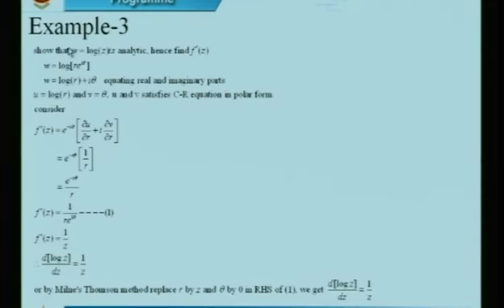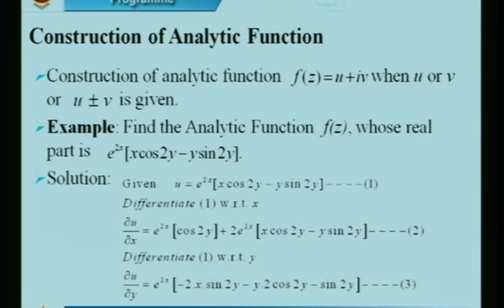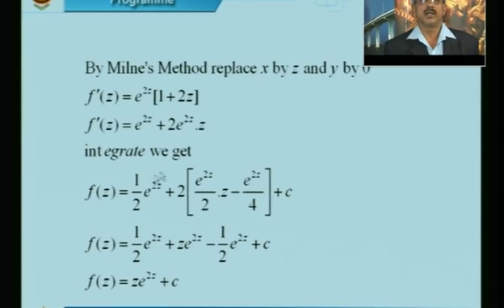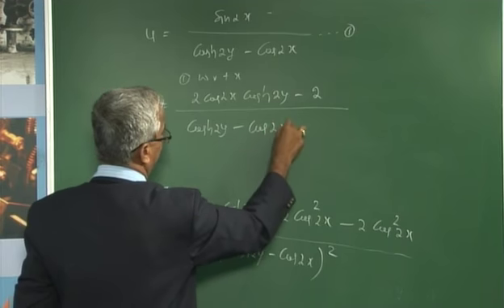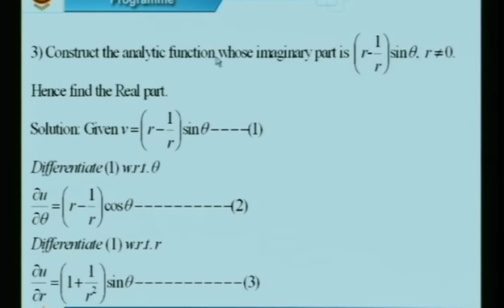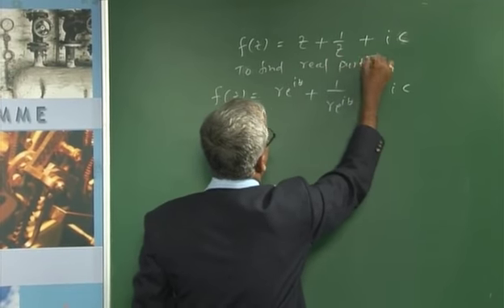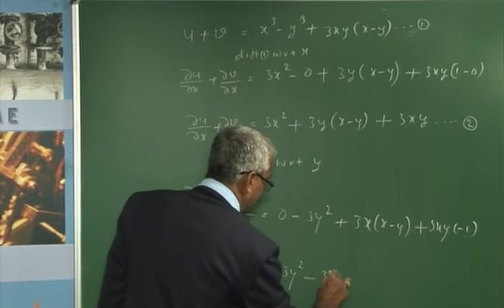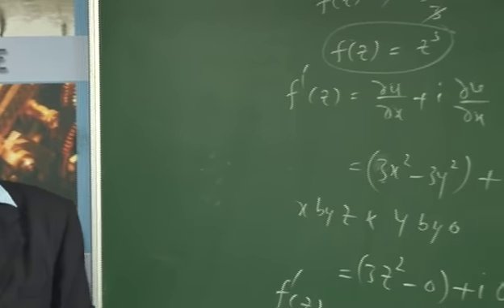VTU Maths 4 ( 15MAT41) video 9